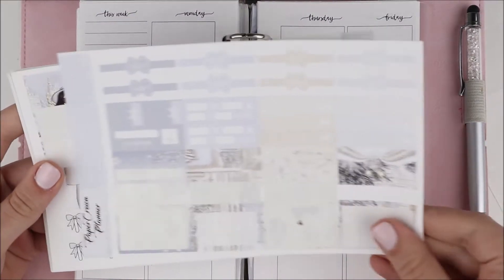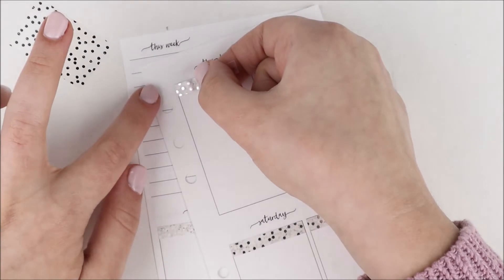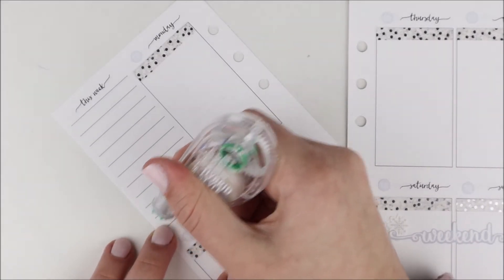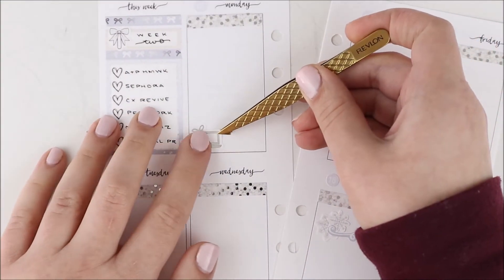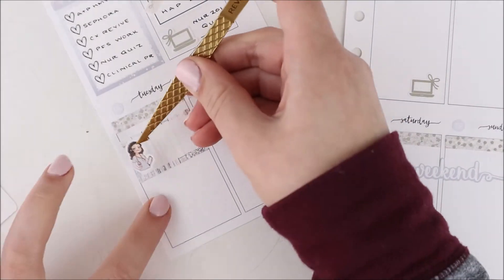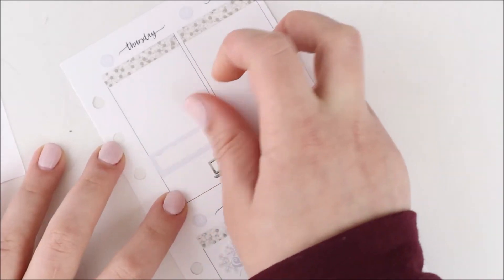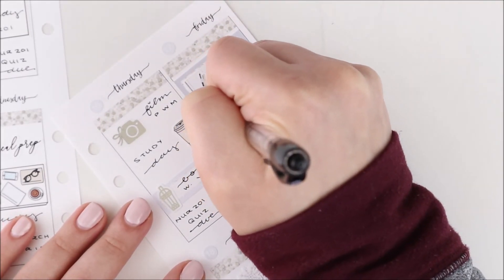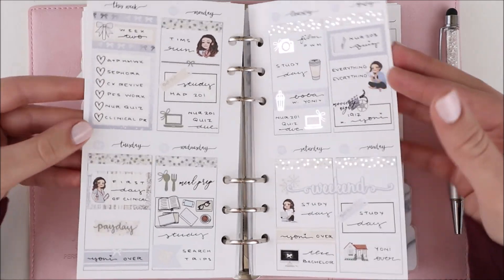Plan With Me || ft. Paper Crown Planner